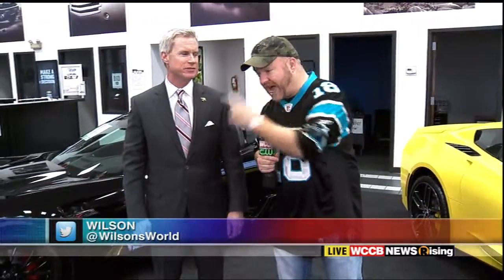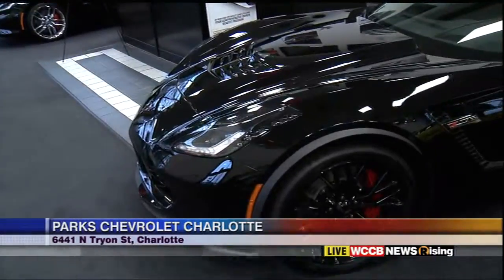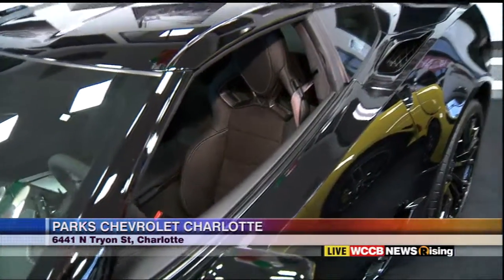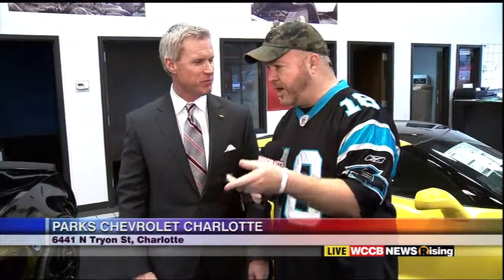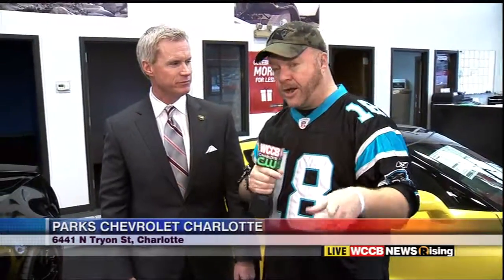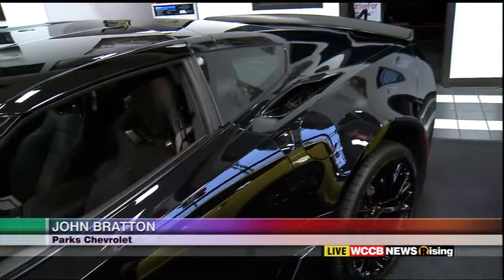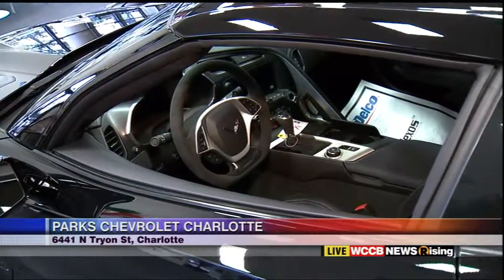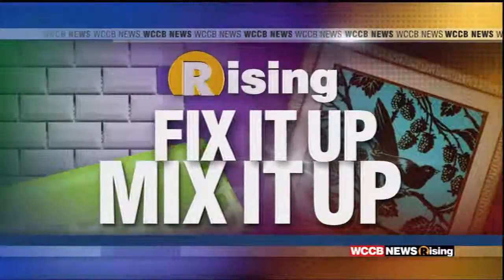WilsonsWorld Parks Chevy10